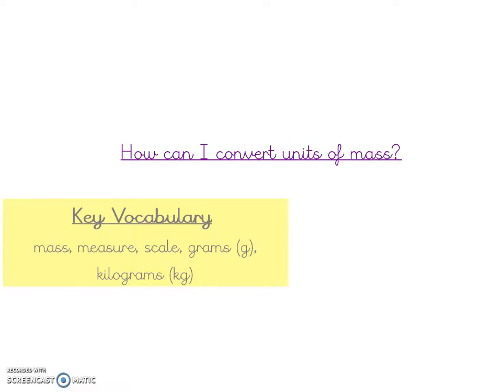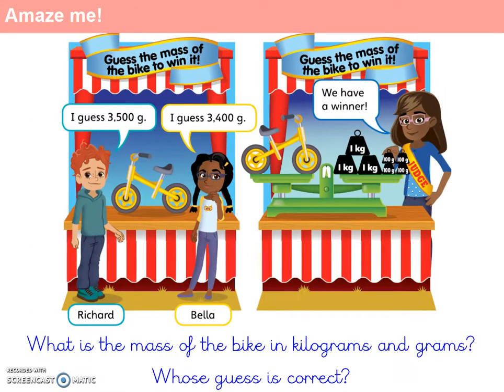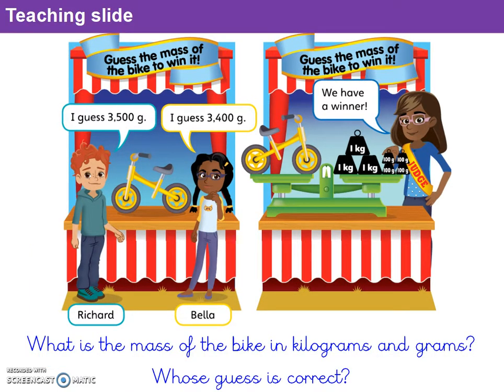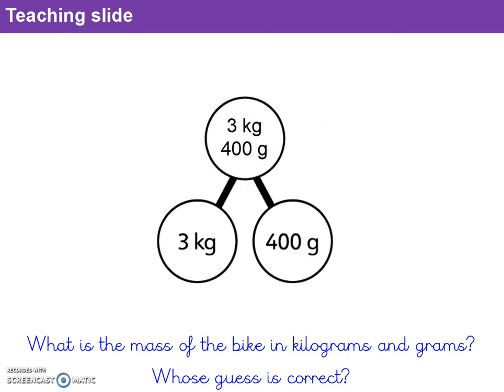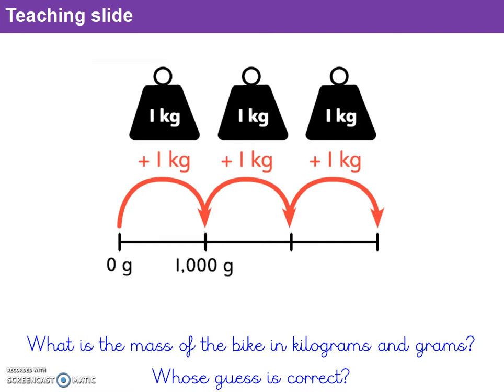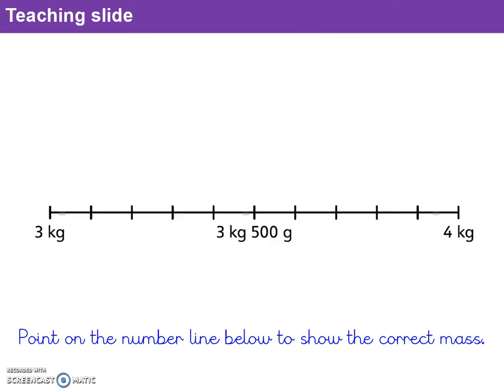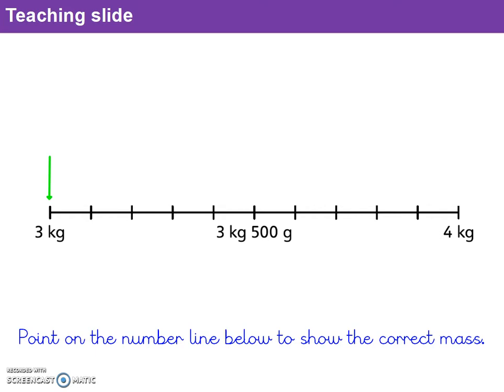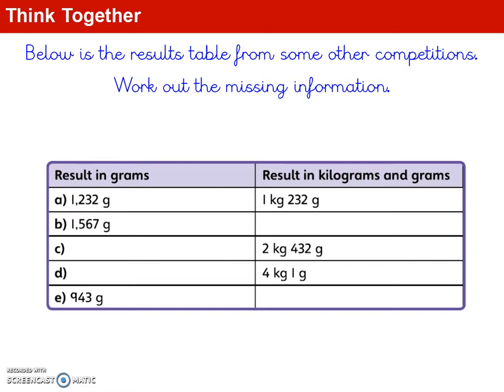How can I convert units of mass?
Y3 Maths
Unit 13 - Mass
Lesson 3